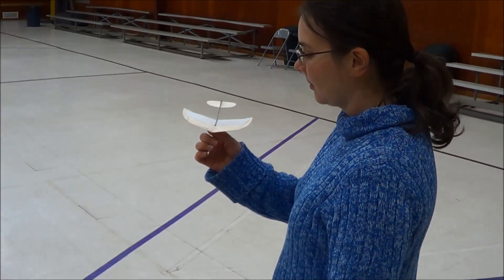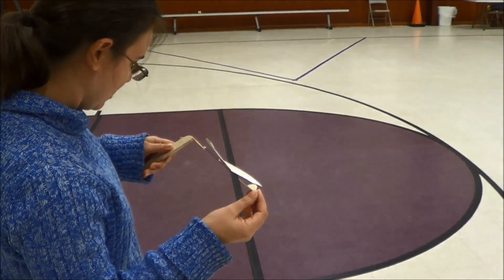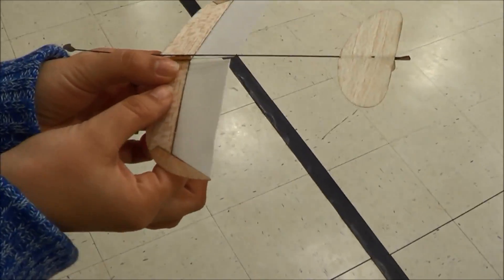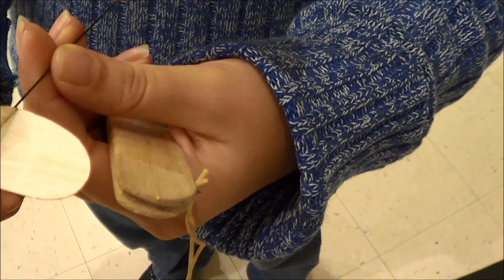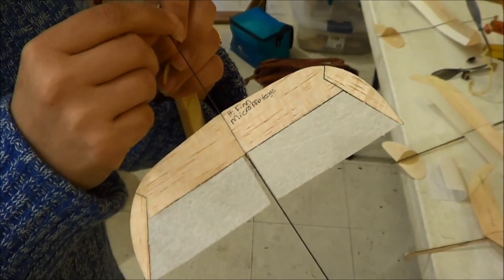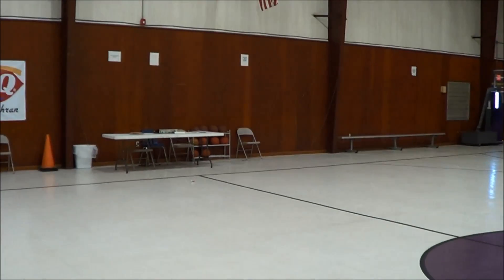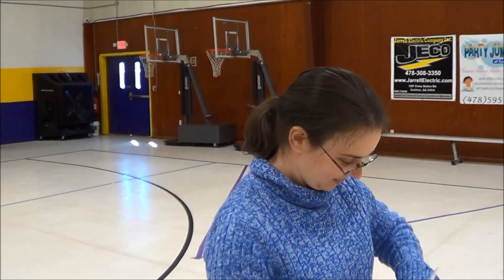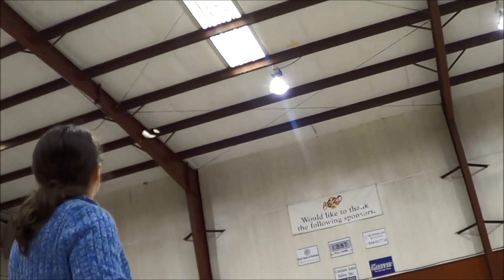Trimming the Micro Protege F1N-150